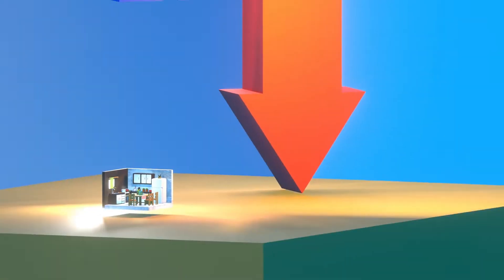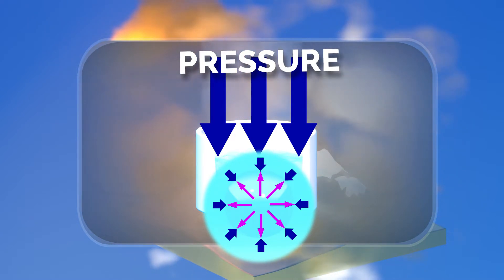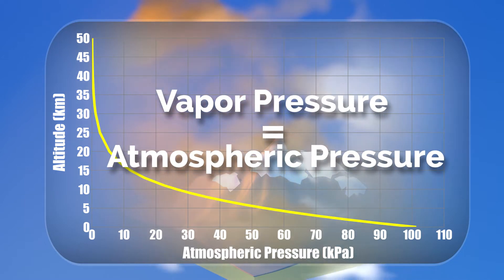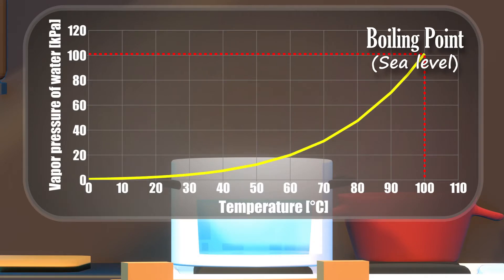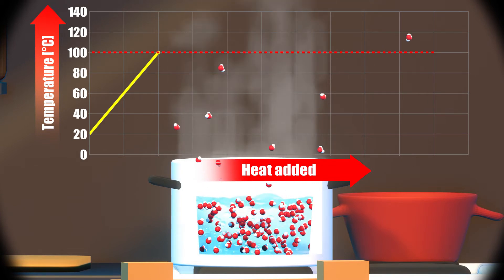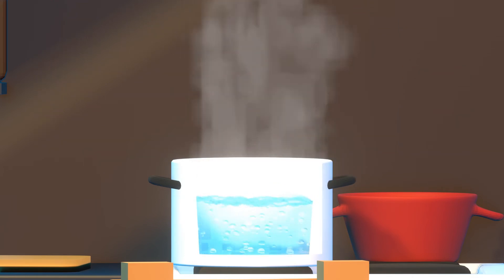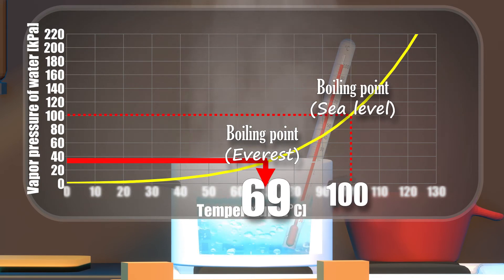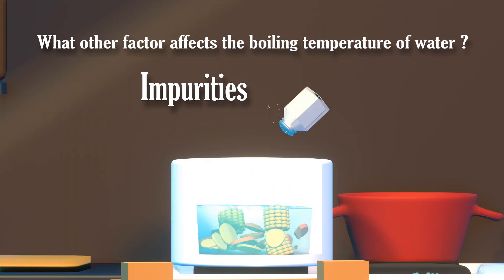Does water boil at 100°C on Mount Everest? What is the boiling point?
Can you cook on Mount Everest? Does water boil at 100 degrees celsius? Factors affecting boiling point of water, mainly when the altitude increases.

❒ References:

Chang, Hasok. “The myth of the boiling point.” Science progress vol. 91,Pt 3 (2008): 219-40.

Spencer, James N., George M. Bodner, and Lyman H. Rickard. Chemistry: structure and dynamics. John Wiley & Sons, 2010.

❒ Vapor pressure and atmospheric pressure data

❒  Interesting videos